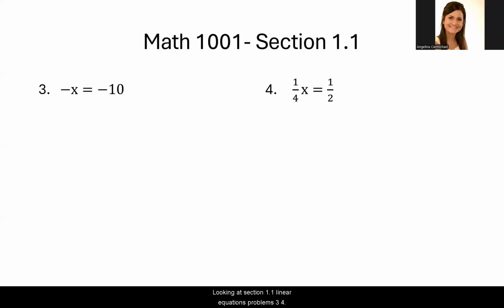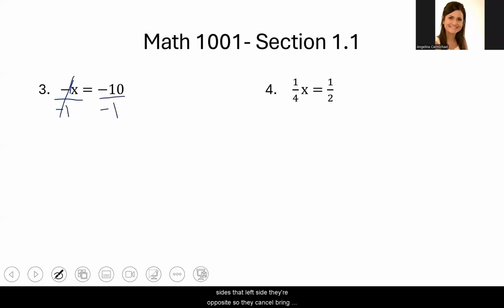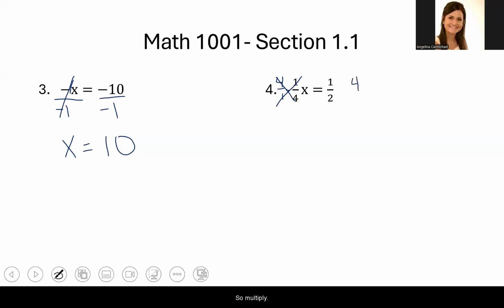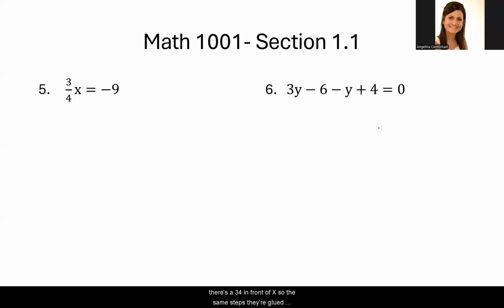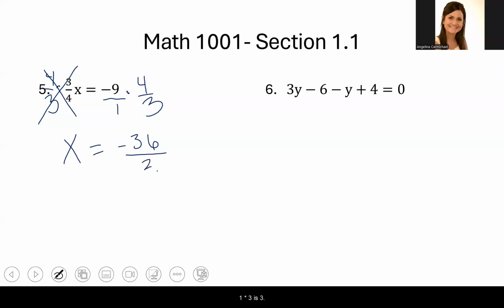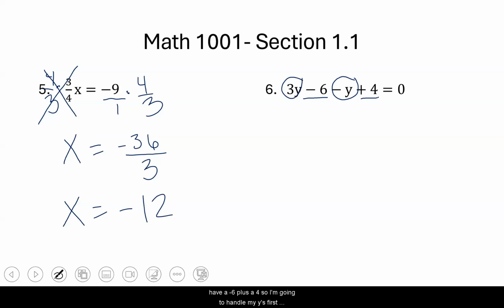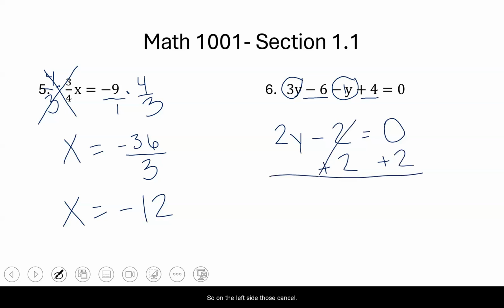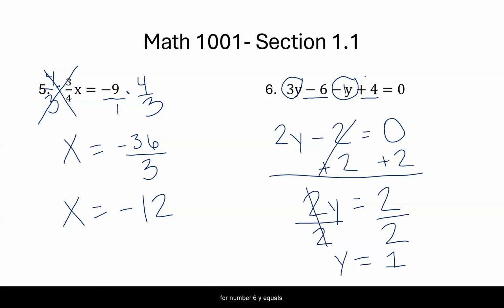Applied Algebra | 1.1 Solving Linear Equations | Practice Problems 3-6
Continue building your linear equation skills with practice problems 3 through 6. This video works through equations with multiple steps including distributing, combining like terms, and moving variables to one side. Great for developmental math and college algebra students who want to see the full process for each type of problem. Each step is explained so you understand why, not just how. Pause the video and try each one before watching the solution!